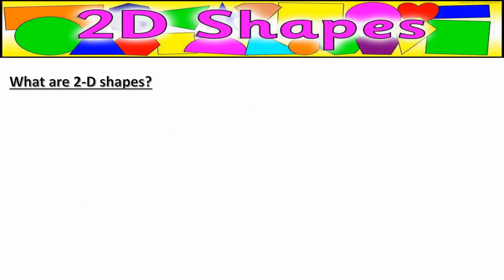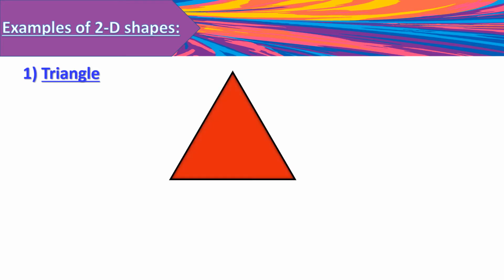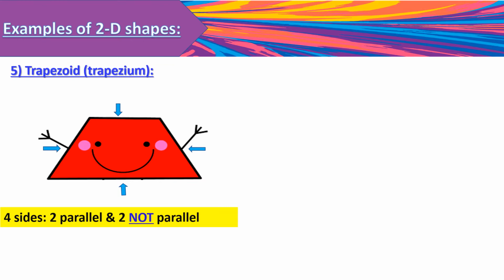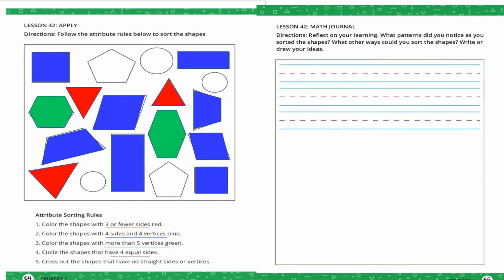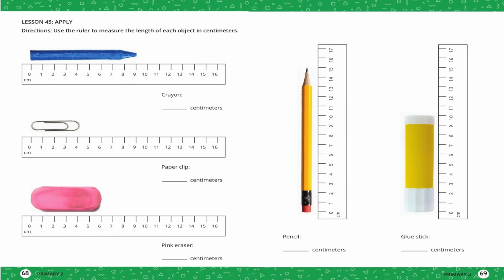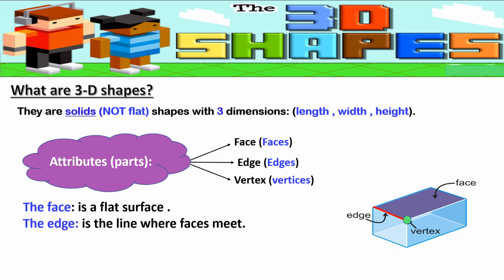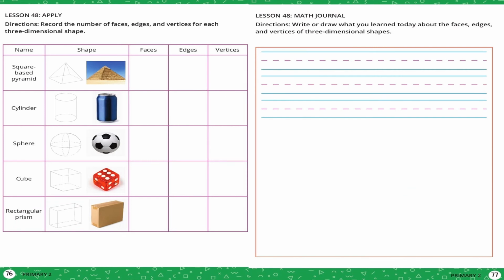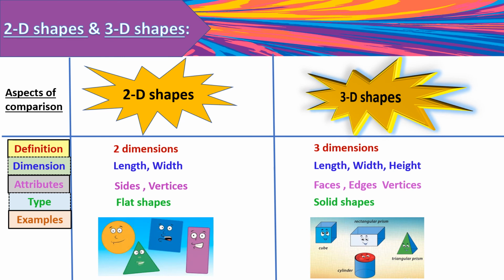Grade 2 Chapter 5 (Lessons from 41 to 50)